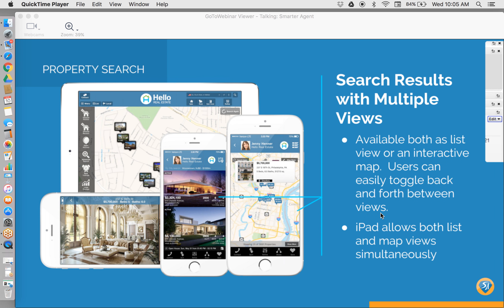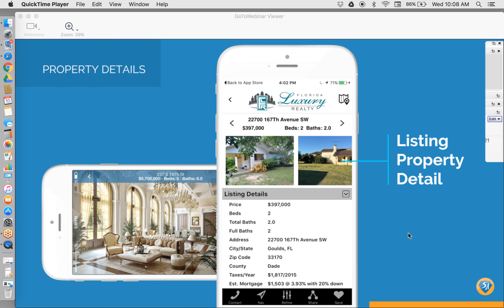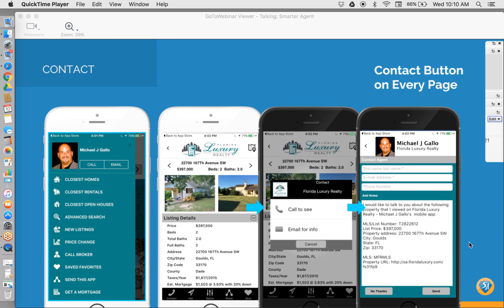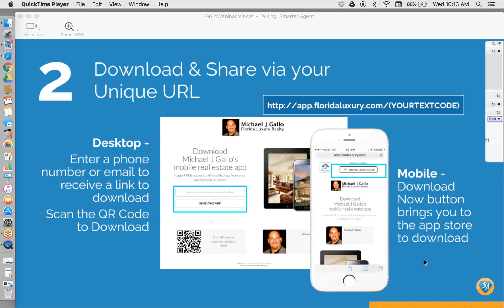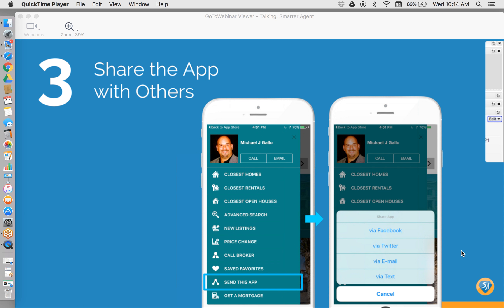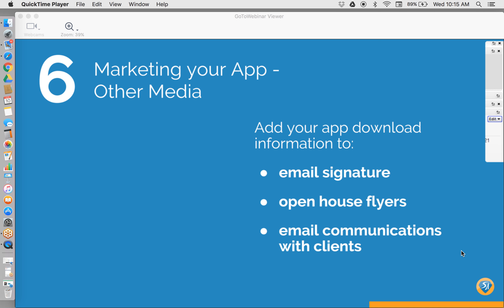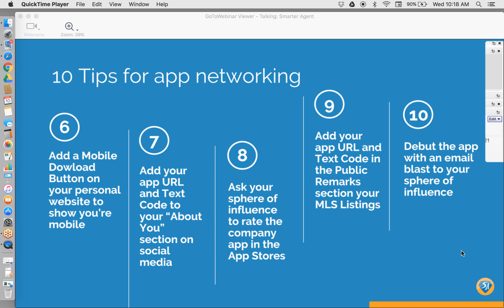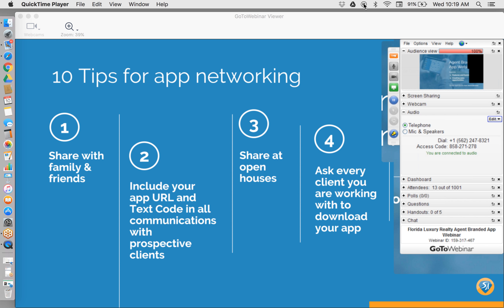Florida Luxury Realty App Webinar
Learn the features of your Florida Luxury Realty real estate App